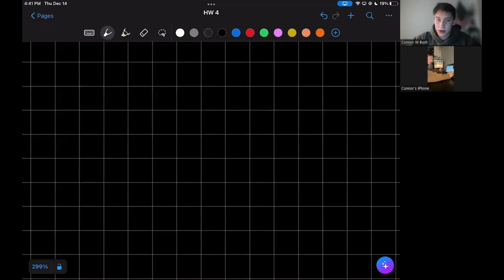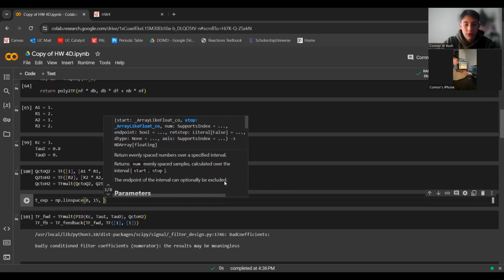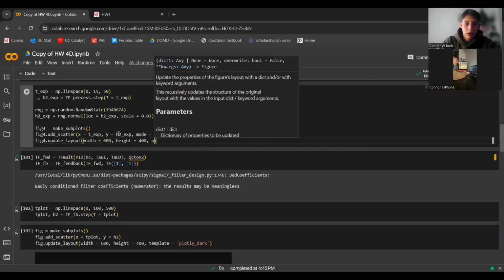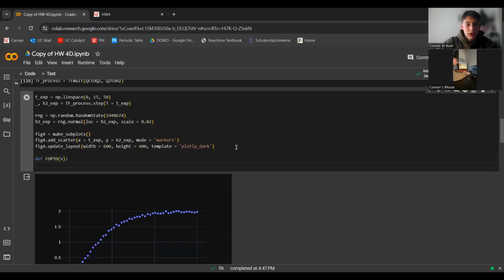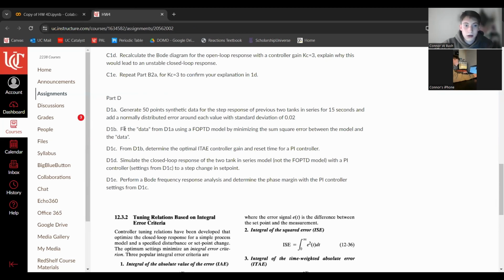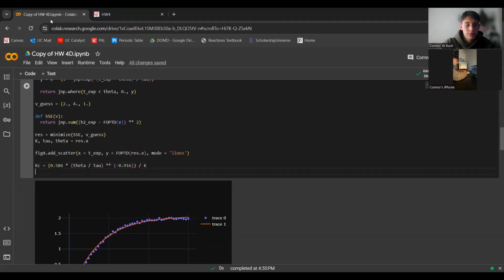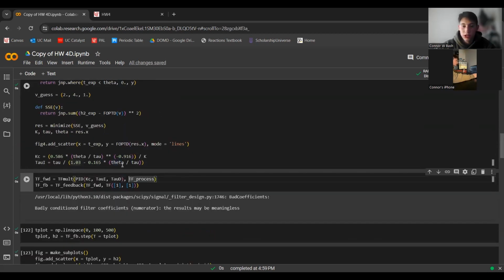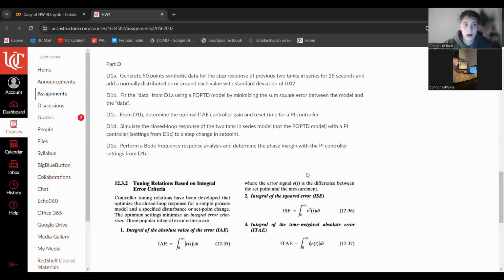HW 4D Controls